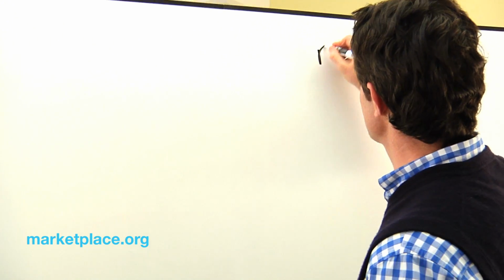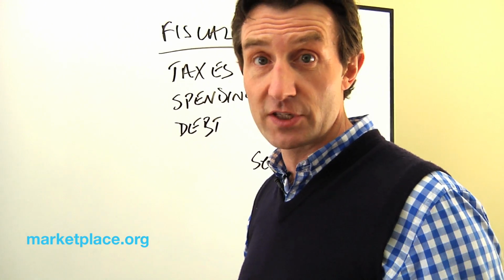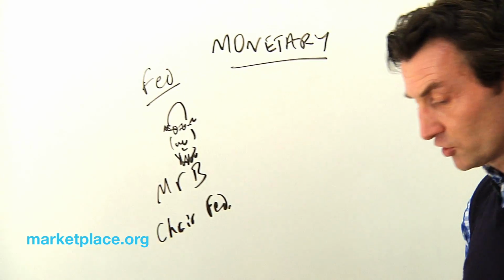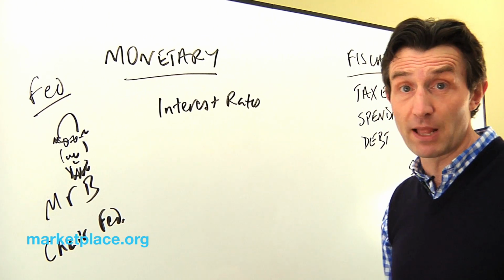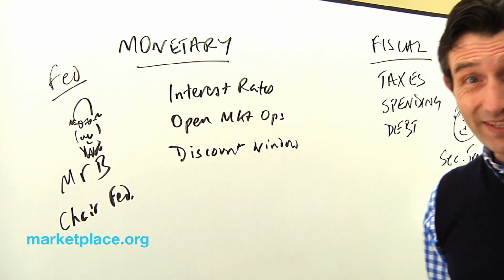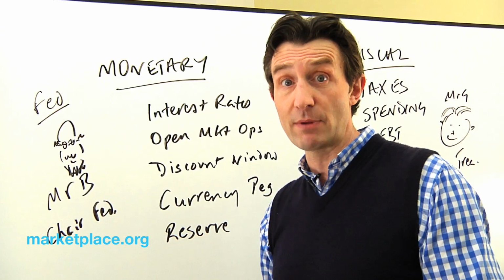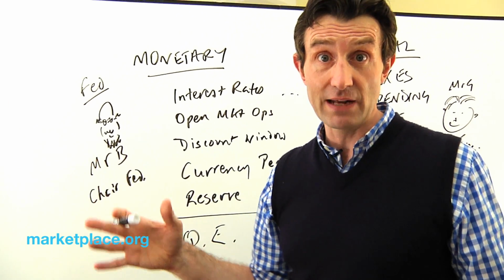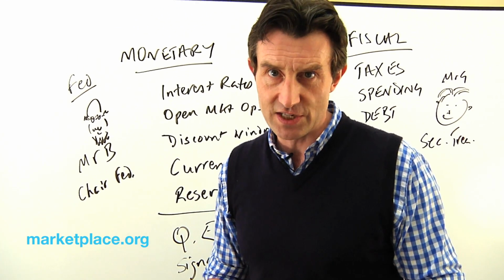Fiscal and Monetary Policy explained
Often conflated, often confused, fiscal and monetary policies take very different approaches to influence the economy. And use two very different departments: the government and the Fed. Paddy Hirsch explains.